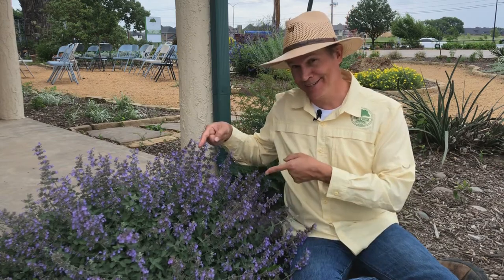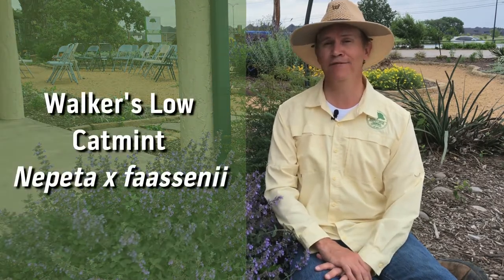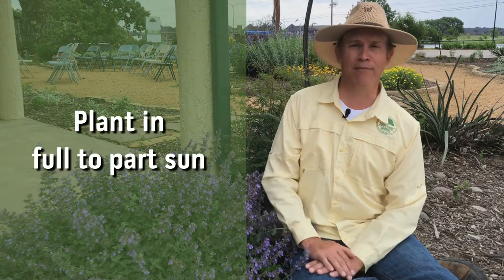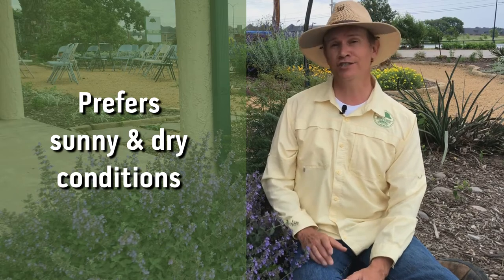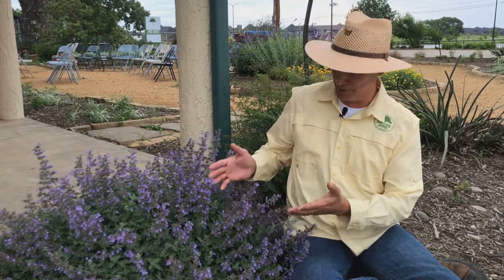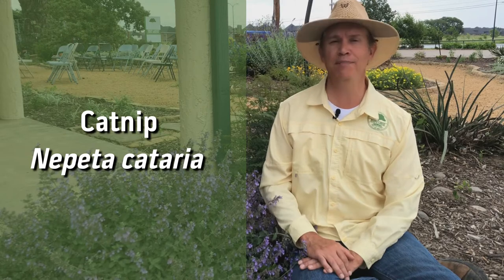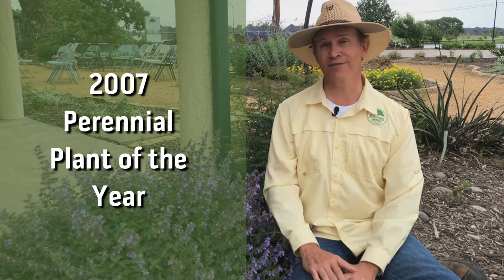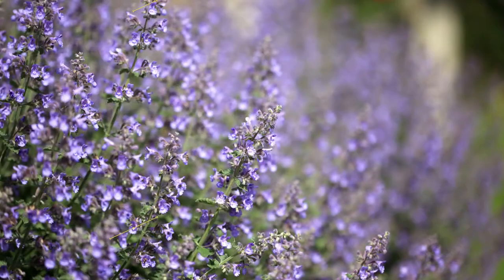Walker's Low Catmint - Nepeta x faassenii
A plant profile about Walker's Low Catmint - Nepeta x faassenii - from Shades of Green Nursery + Landscaping in Frisco, Texas.